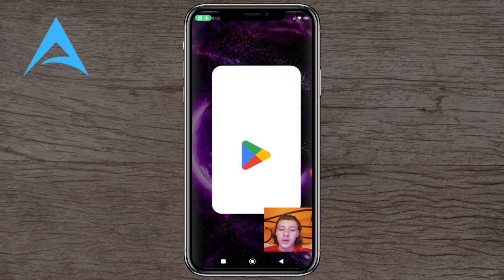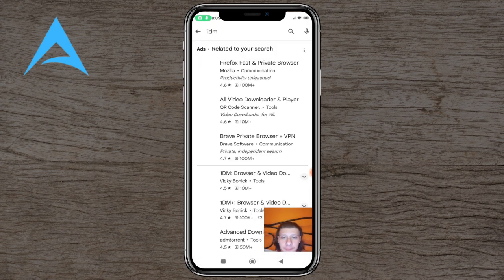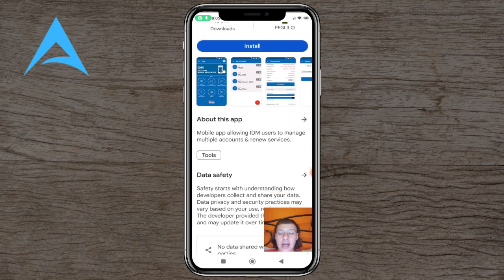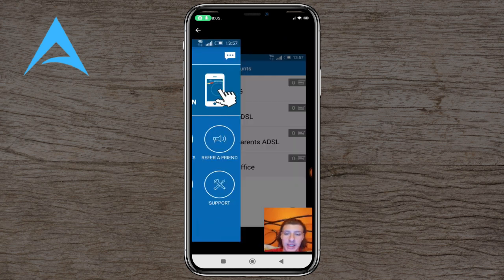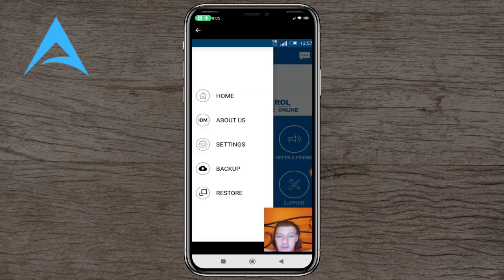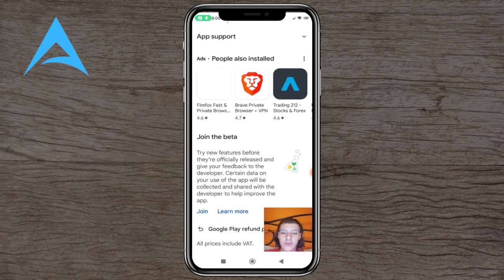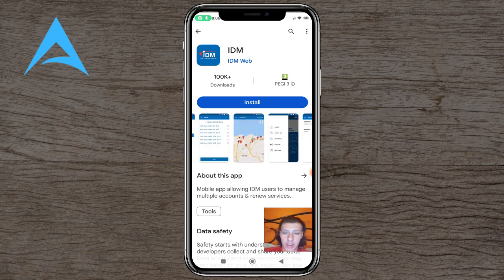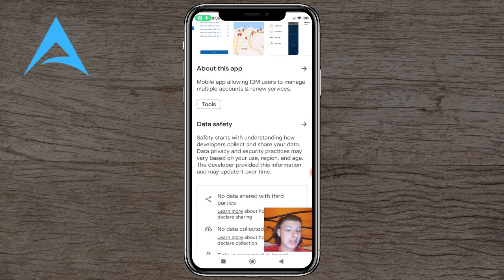How to Download IDM | Fast & Easy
How to Download IDM

In this video I am going to give you a tutorial on the topic: How to Download IDM. I will explain it in a easy and fast way.

🚀 Need a lightning-fast download manager? Look no further! In this tutorial, we'll show you the fastest and easiest way to download Internet Download Manager (IDM), the ultimate tool for turbocharging your downloads. Get up to speed today! 📥💨

In this video, you'll learn:
✅ Where to find the official IDM download source
✅ Step-by-step instructions for a quick and easy installation
✅ Tips for optimizing IDM's download speed and efficiency
✅ Staying updated with the latest IDM features

Let's make your downloads faster and easier than ever before! 💻💡